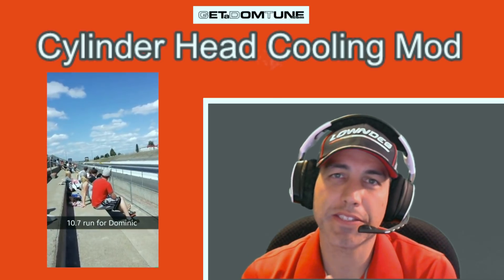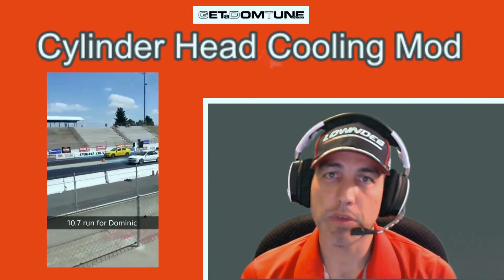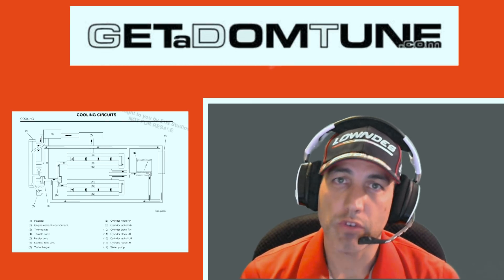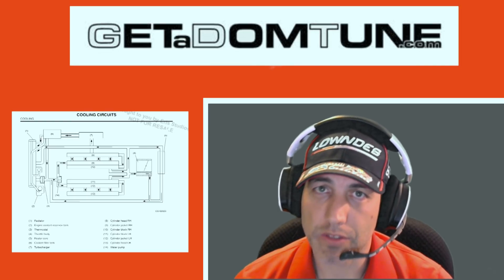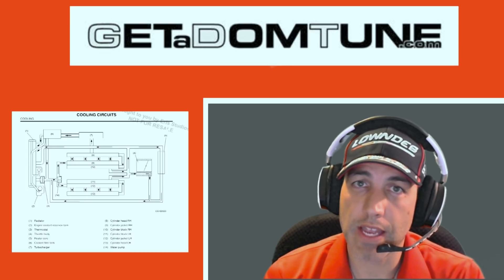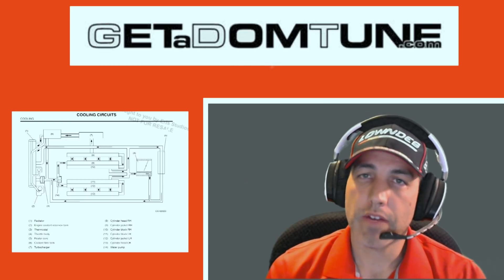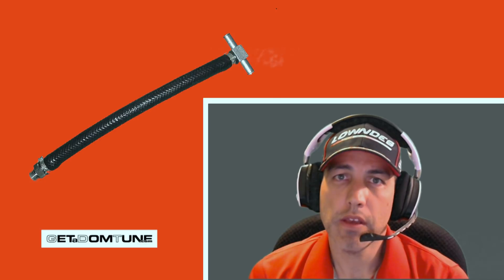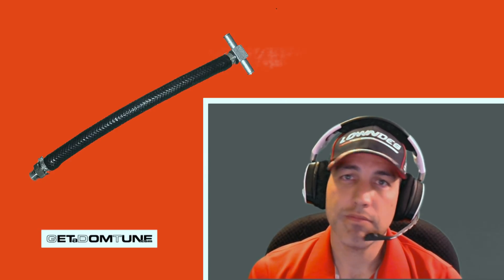Cylinder Head Cooling Modification Release